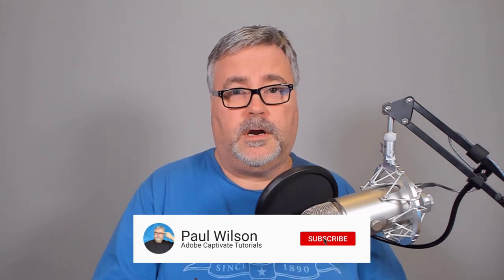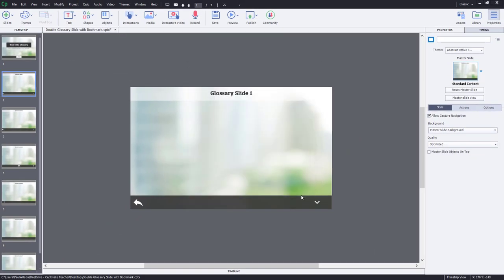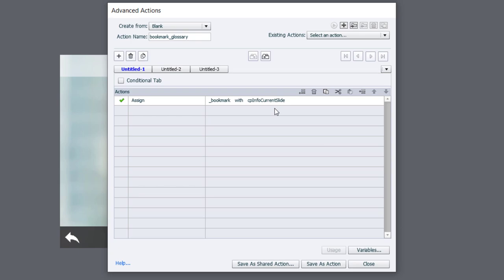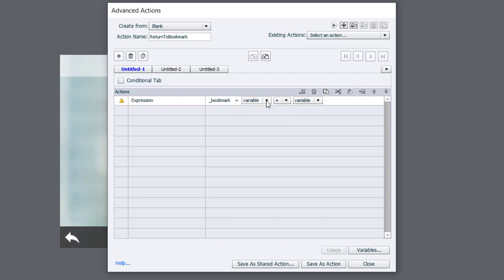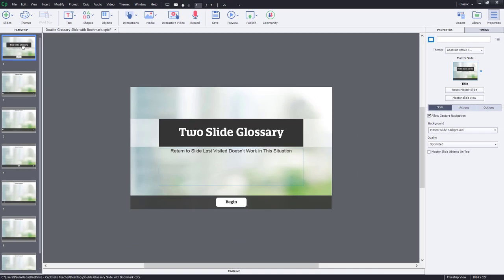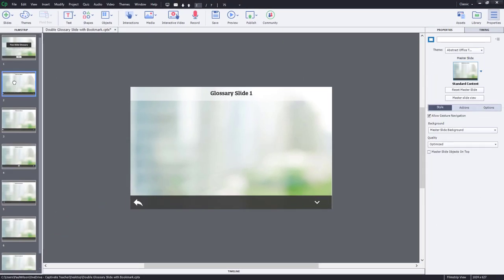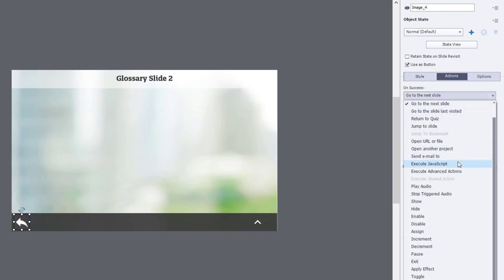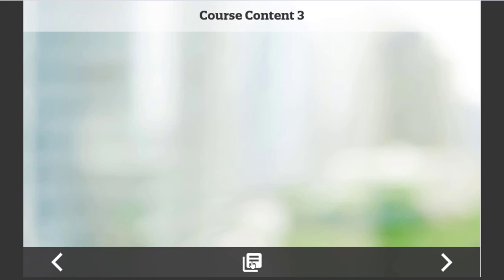Create a Multi-Slide Glossary in Your Adobe Captivate Classic eLearning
In this video tutorial, I show you how to create a multi-slide glossary for your Adobe Captivate Classic eLearning project. As some of you may know, the "Go to the slide last visited" action doesn't work if you navigate to a second slide. This solution uses a user variable and two simple advanced actions.